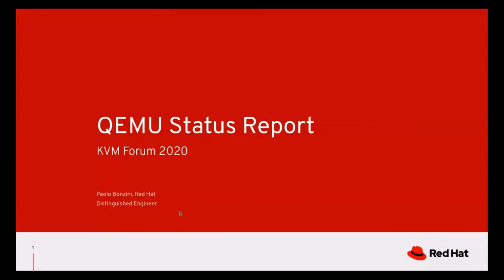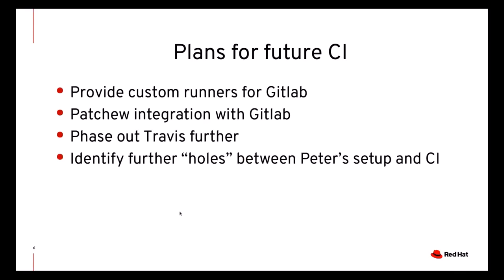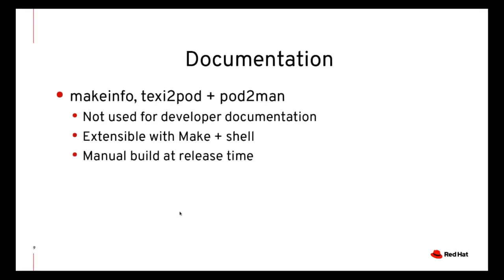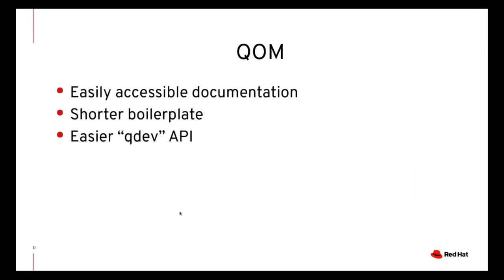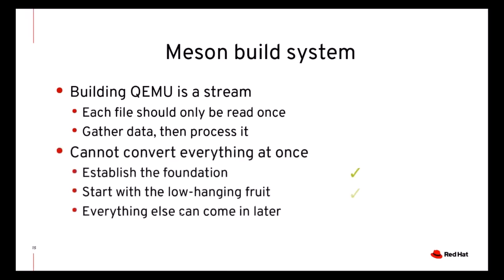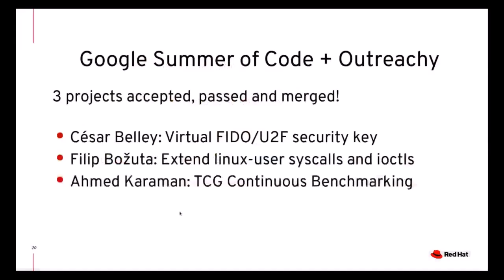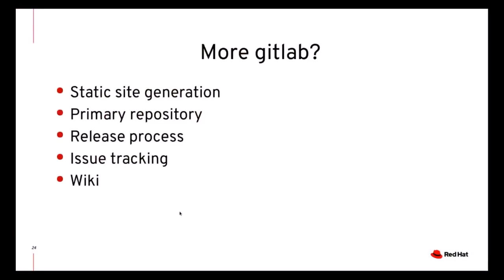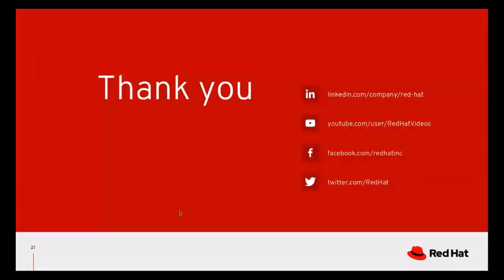Keynote: QEMU - Paolo Bonzini, Red Hat